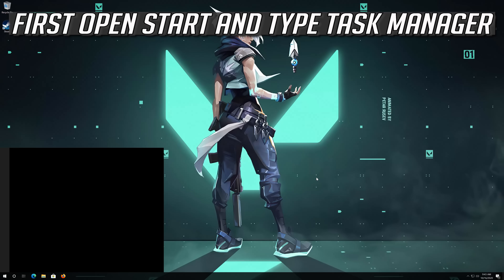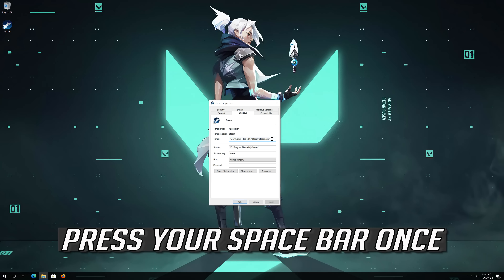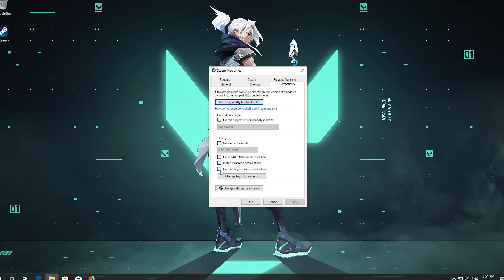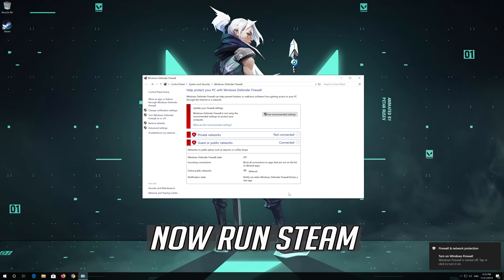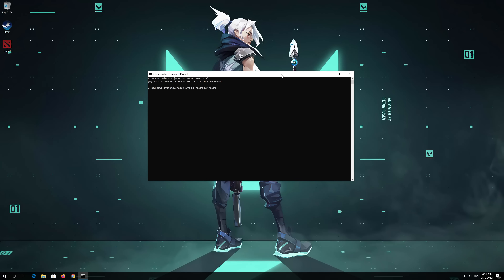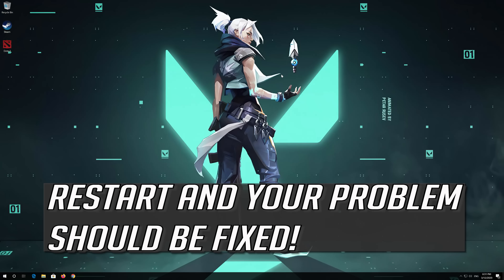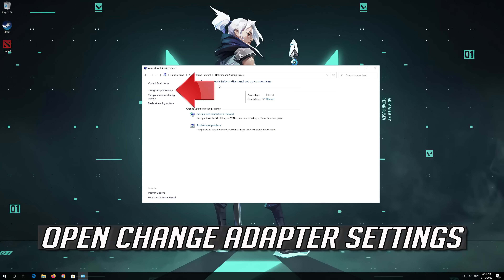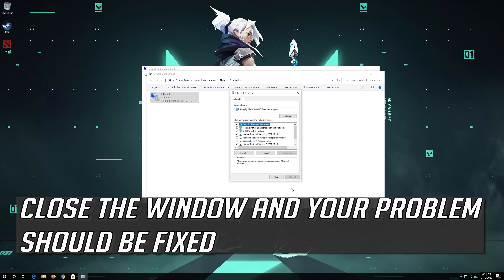How to Fix "Could Not Connect To The Steam Network" - [2026]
In this tutorial you will learn how to fix Steam Error Fix "Could Not Connect To The Steam Network" This could be due to a problem with your internet connection, or with the Steam network. for more info.

Commands used in this video:
ipconfig /release
ipconfig /flushdns
ipconfig /renew

This tutorial fixes the following issues:

Could Not Connect To The Steam Network
Could Not Connect To The Steam Network solution
Could Not Connect To The Steam Network 2026
Could Not Connect To The Steam Network error fix
Could Not Connect To The Steam Network login fix
Could Not Connect To The Steam Network windows 10
Could Not Connect To The Steam Network windows 7
steam won't connect to the steam network